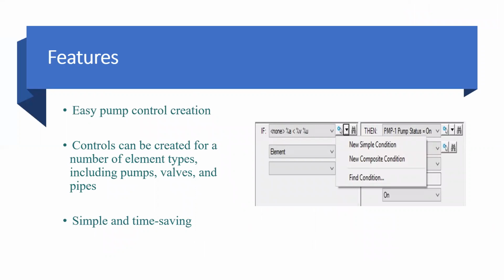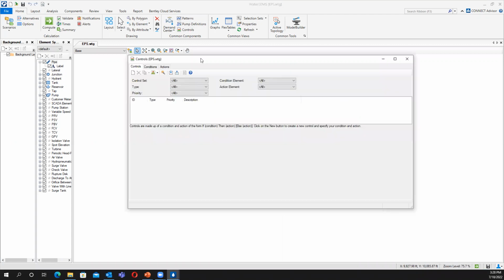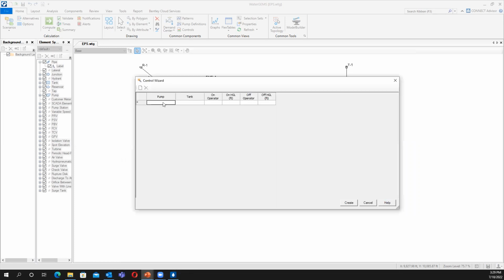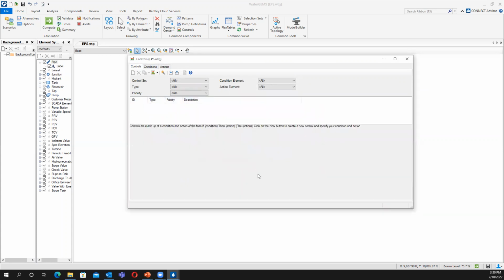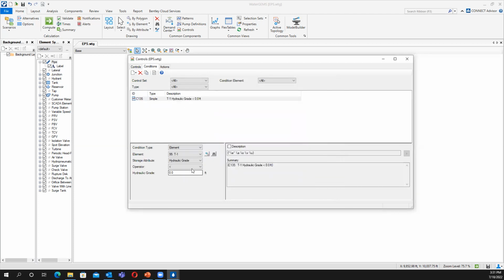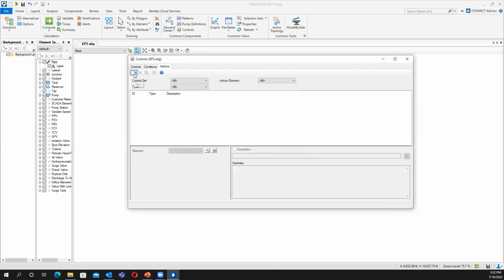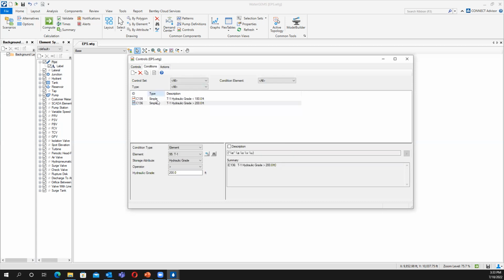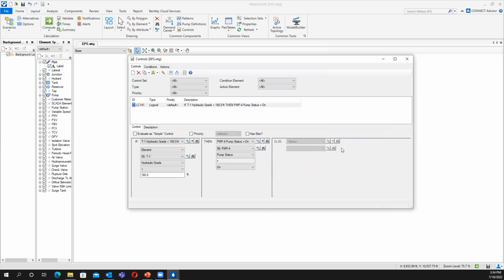Creating Pump Controls using Control Wizard in WaterGEMS